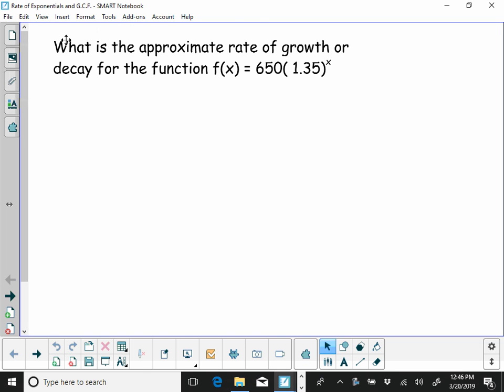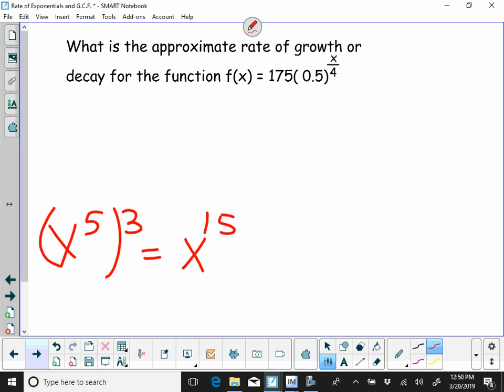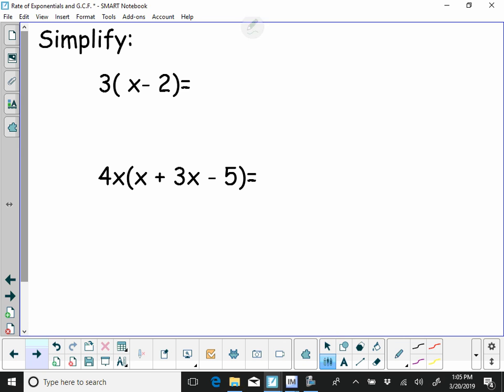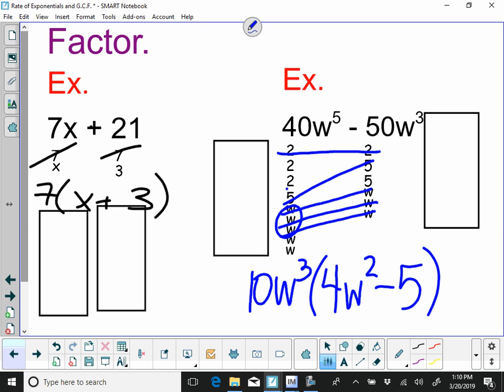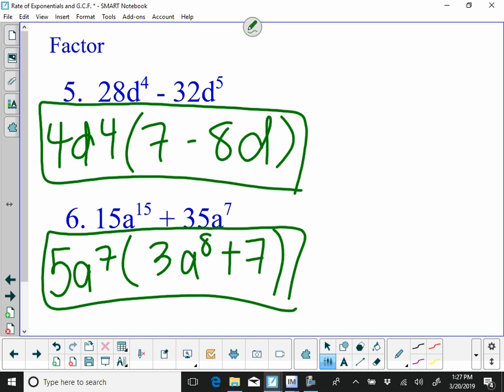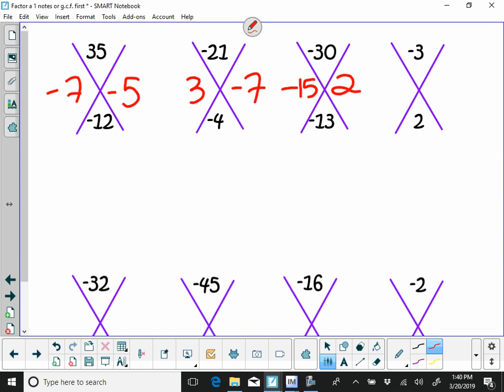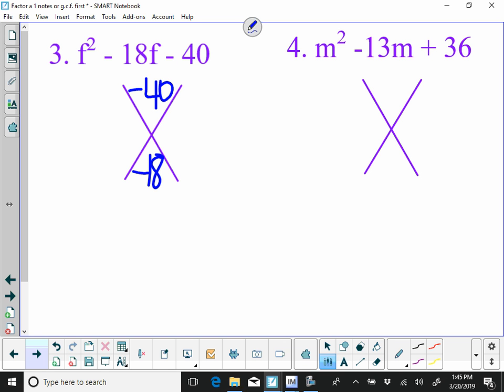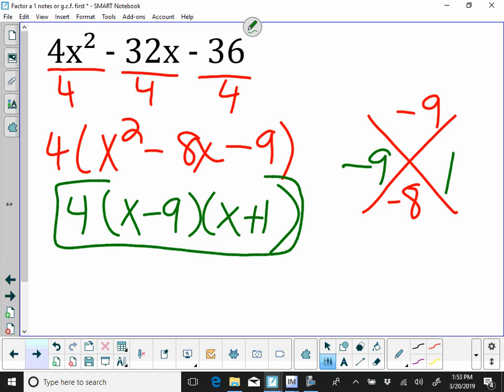Rate of Exponentials, GCF, and x box a=1 notes combined video